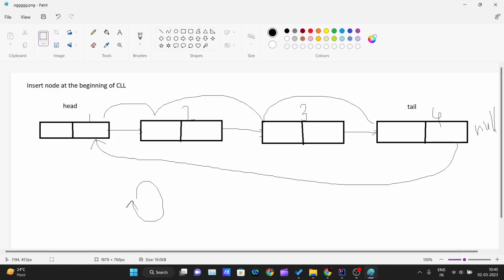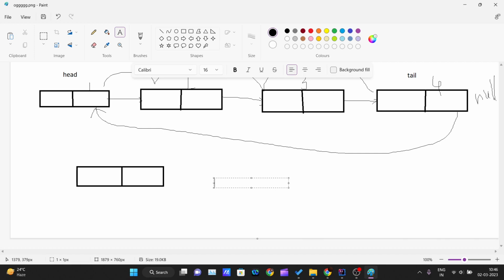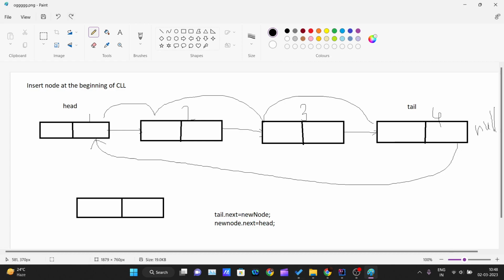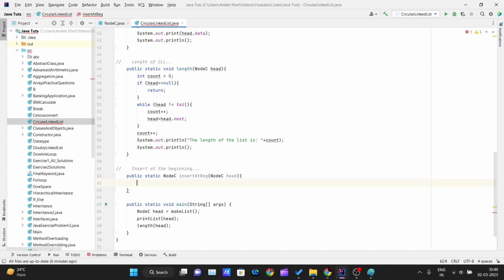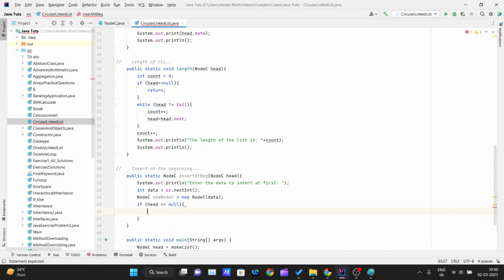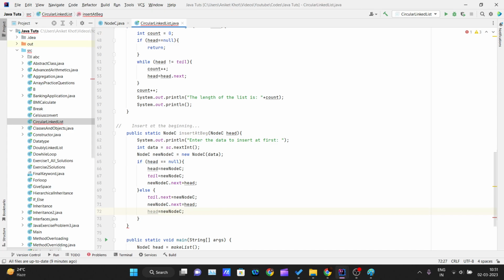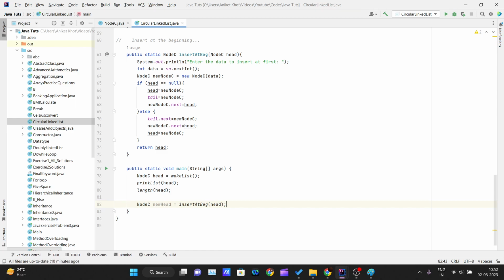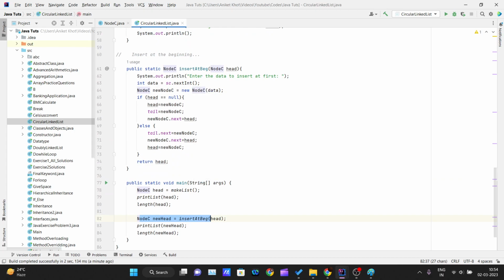Insert at the beginning of the circular linked list in Java